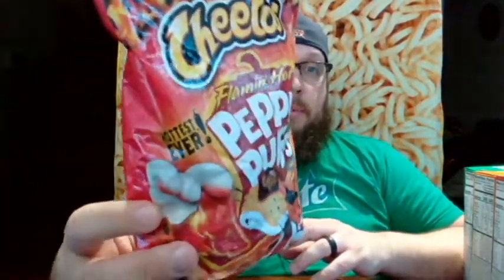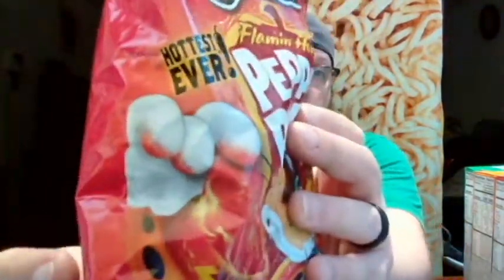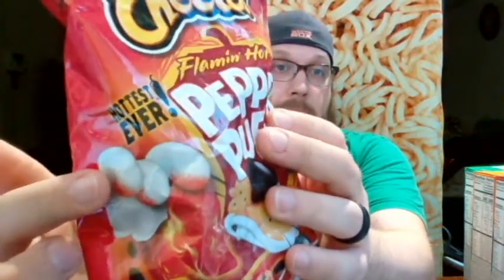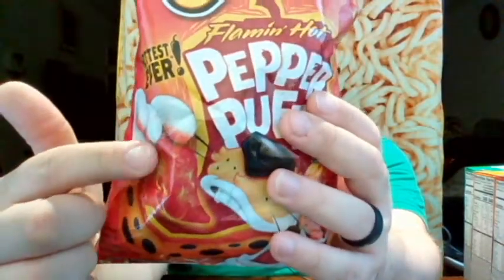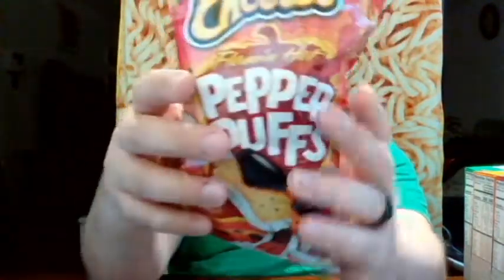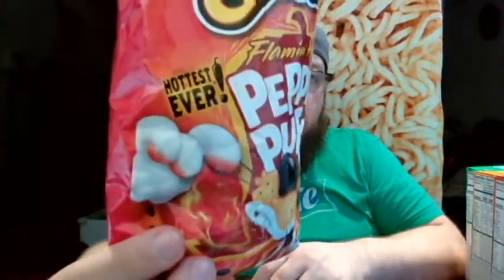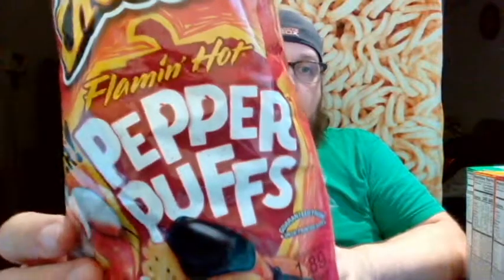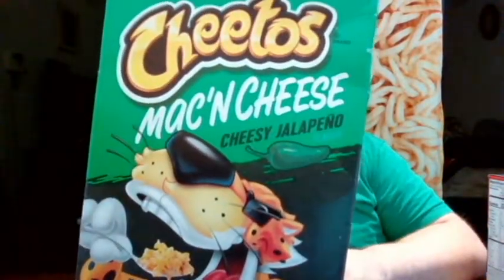Cheetos Pepper Puffs Review